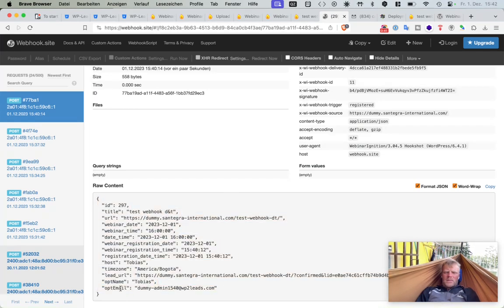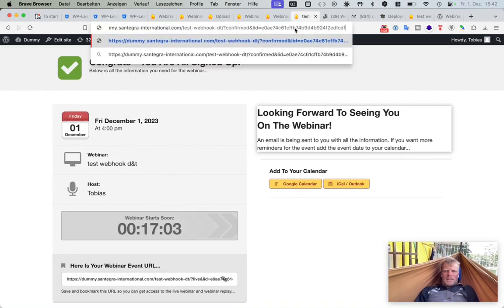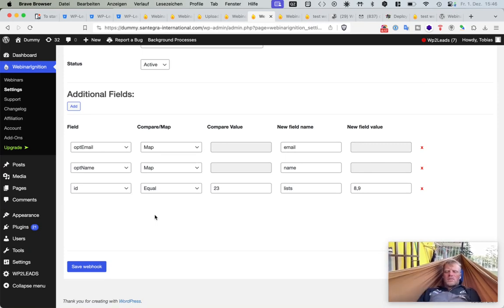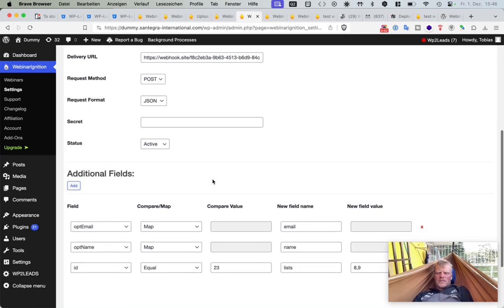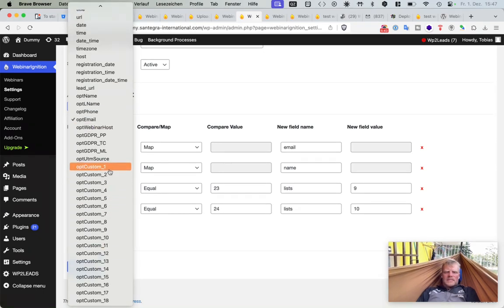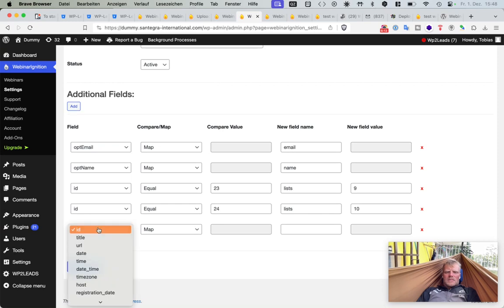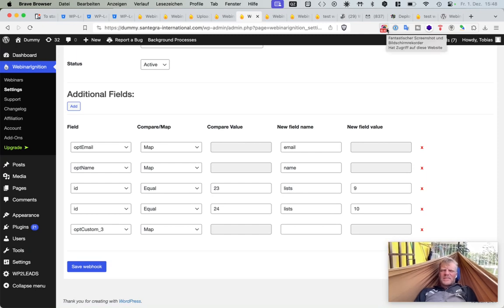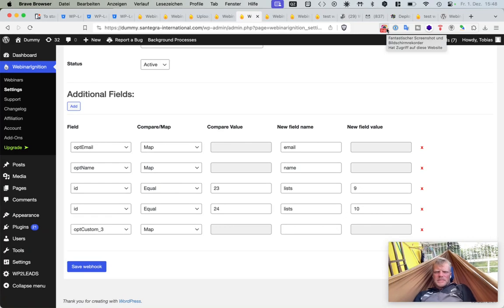Webinar Webhooks Masterclass with Tobias - with Webinarignition